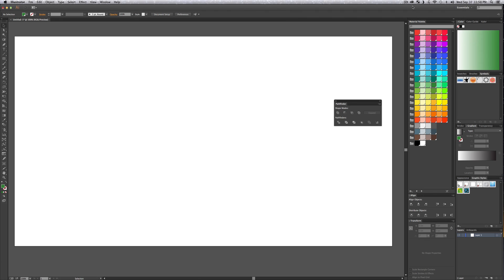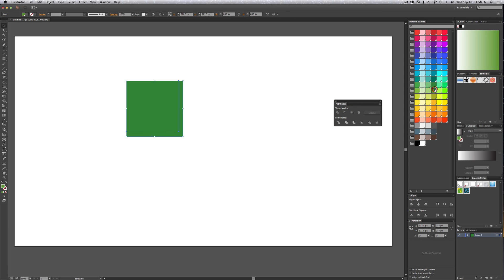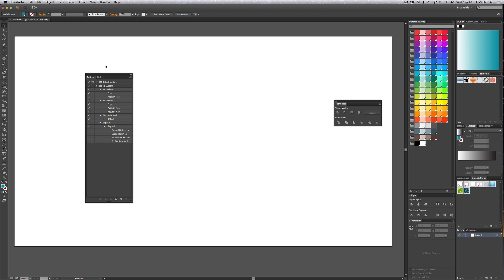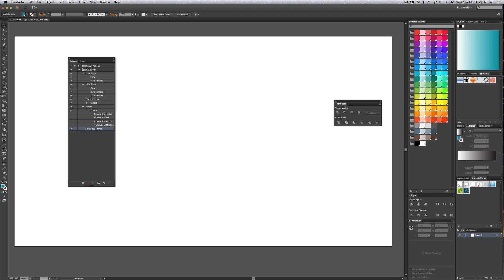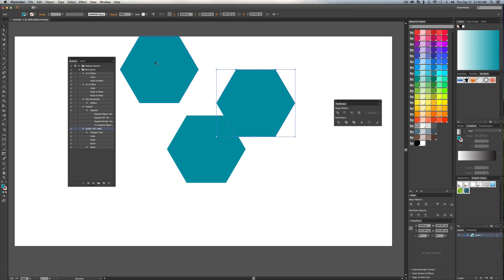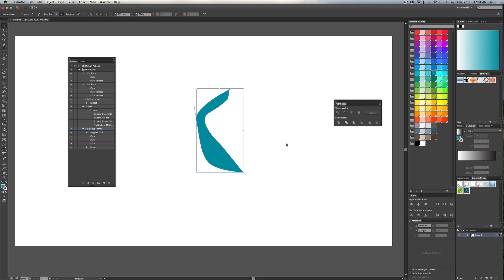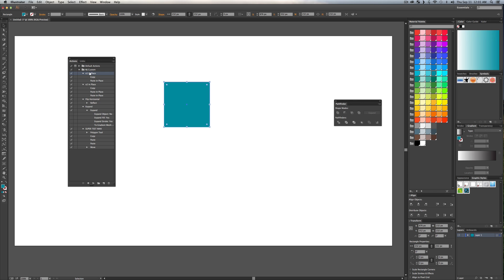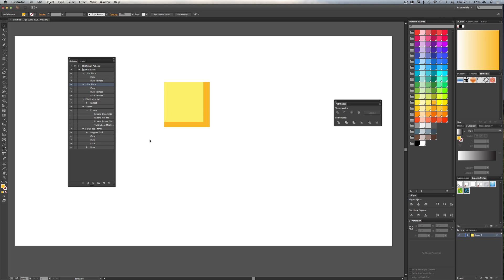Summit 53 - 5 Minute Auto Actions - Illustrator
Summit 53 - 5 Minute Auto Actions

Sometimes little used Panels go unnoticed. Learn how to create Actions inside Illustrator to streamline your designs and get to the important stuff! Actions are the easiest way to kill repeative tasks and save you time! My favorites are 1) Duplicate x1 Copy in Place 2) Duplicate x2 Copies in Place 3) Reflect Object Vertically and 4) Simplify Path Vertices - what are yours? Thanks for checking out the video! Get your learn on!